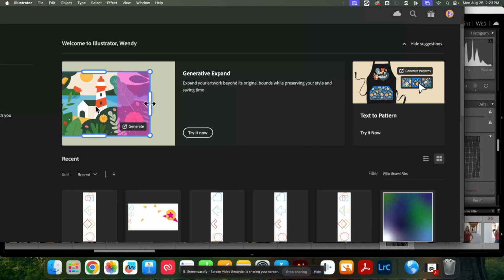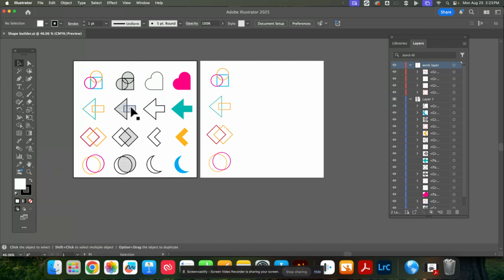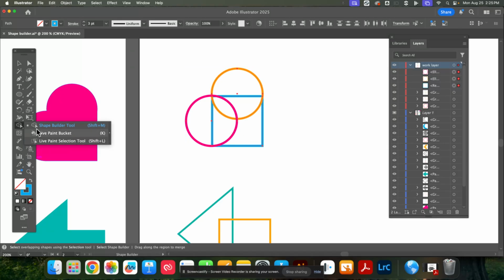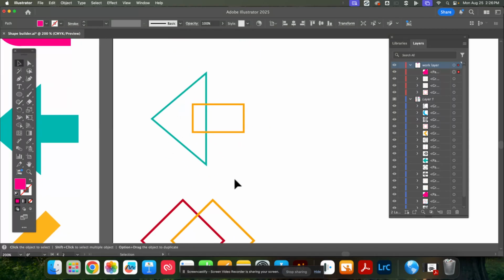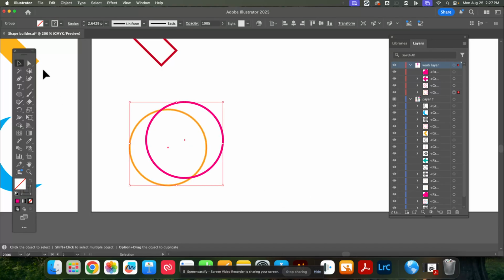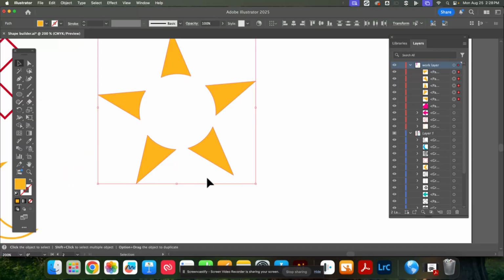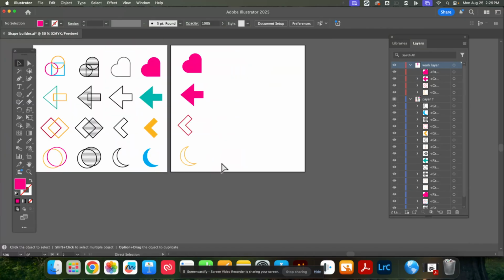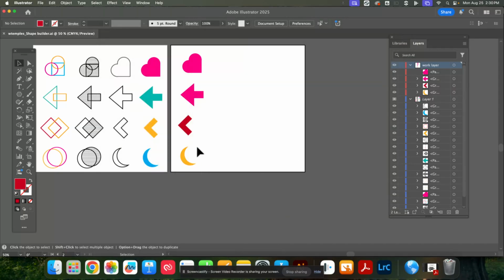Shape builder tool in Illustrator